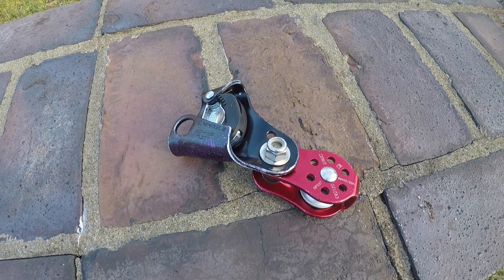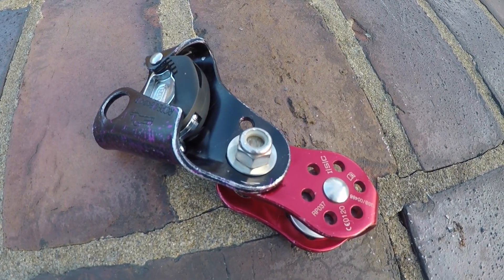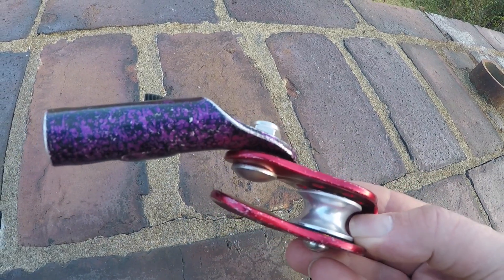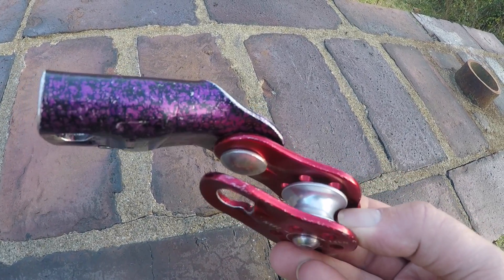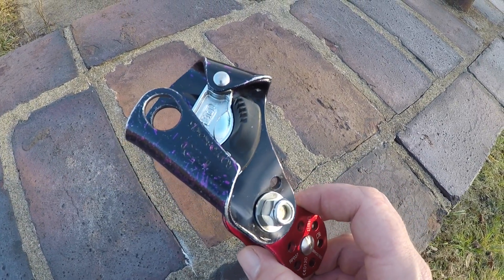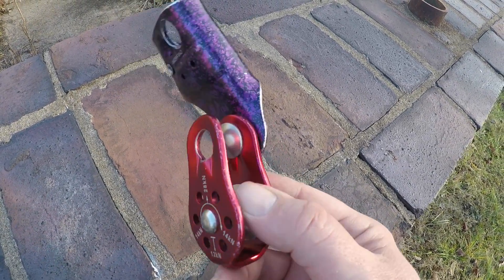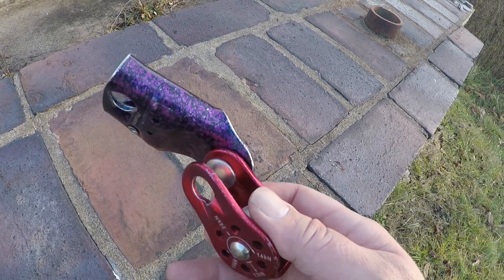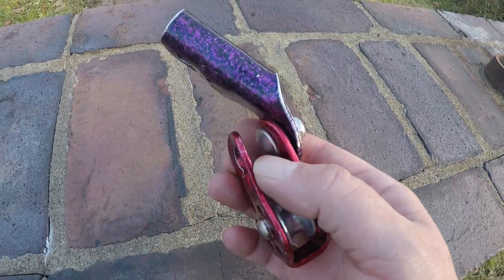Ascender & Pulley for Tree Climbing_Easy mechanical advantage_Petzl Basic_ISC Fixed Plate Pulley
Here is a short video highlighting a Petzl Basic (generation 1) and ISC Fixed Plate Pulley combo that's been bolted together using a stainless steel carriage bolt, stainless steel washer and stainless steel nylon lock nut. It creates quick mechanical advantage for Yoyo / RADS systems and for use with the DMM Captain Hook. I would NOT use the device for primary life support since only one plate of the pulley is bolted to the Petzl Basic but it does make a great climbing aid.